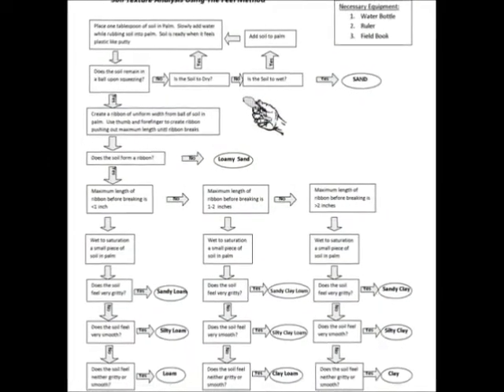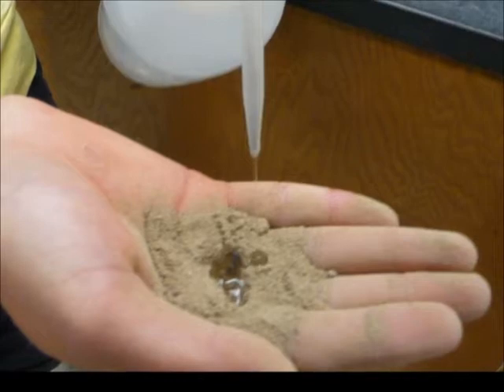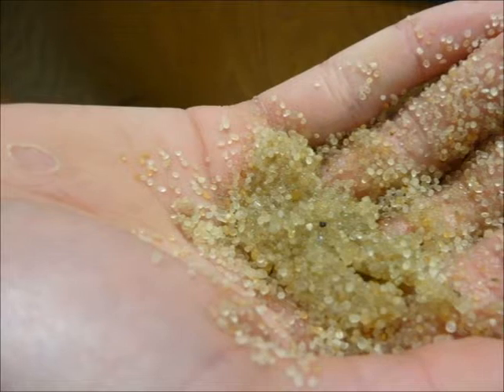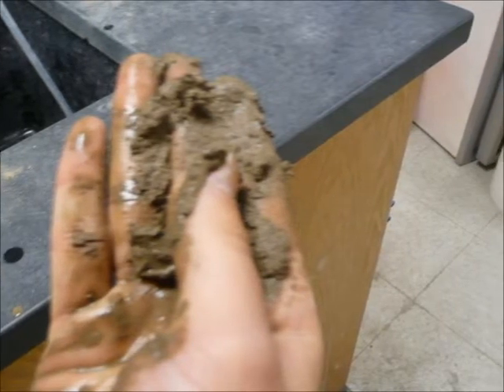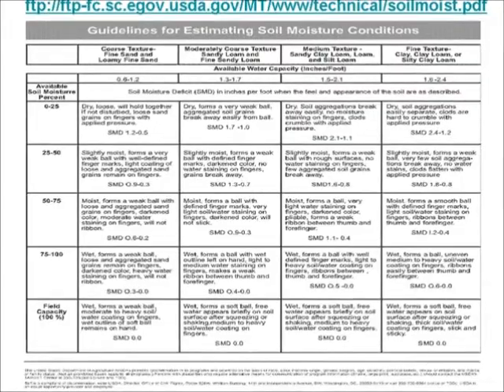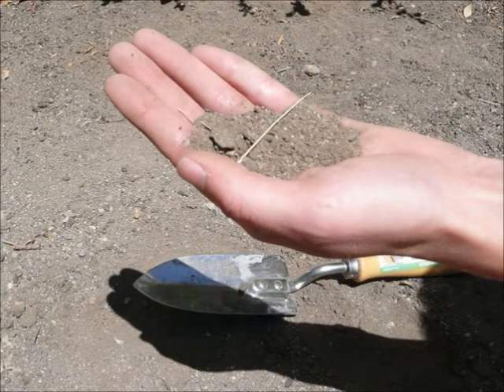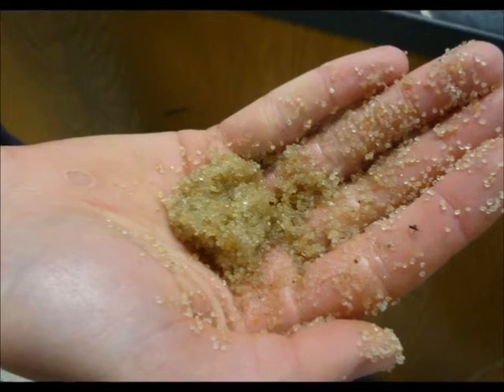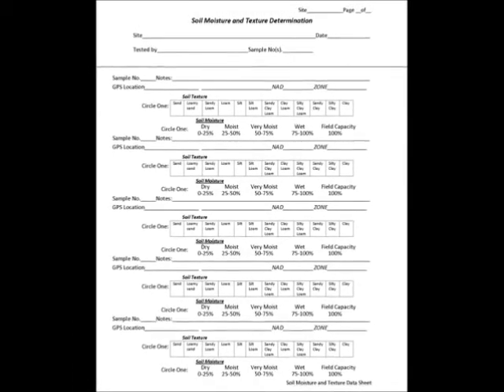The gravimetric method for determining soil moisture content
This video describes the gravimetric method for determining soil moisture.